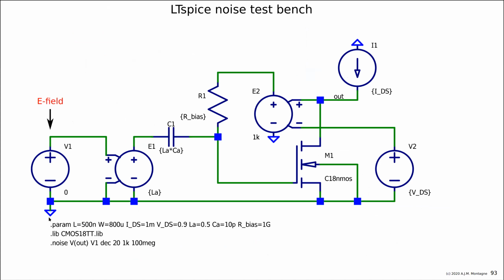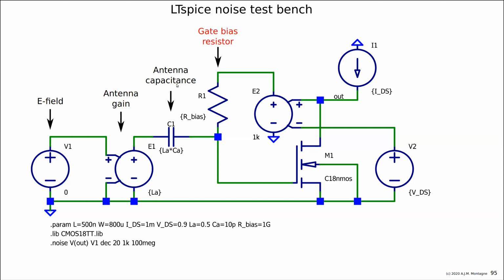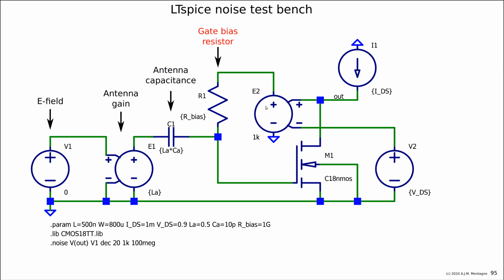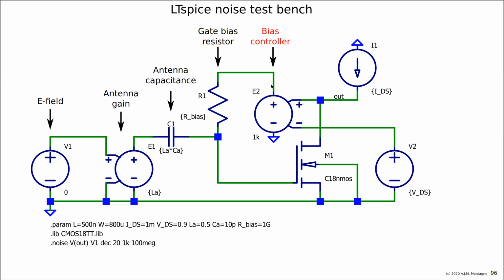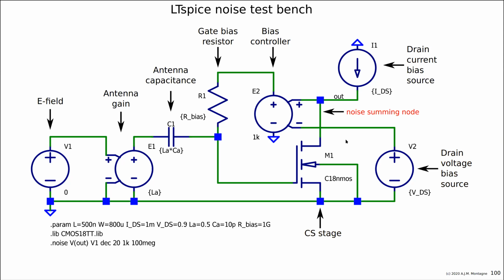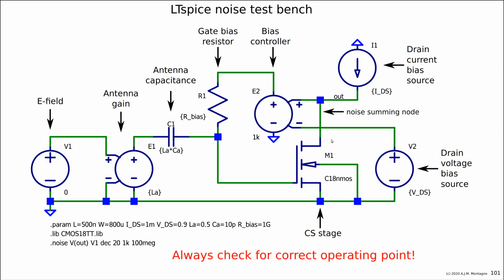EE4109 2020 9 7 Homework 1, Design of a CS stage, LTspice noise test bench